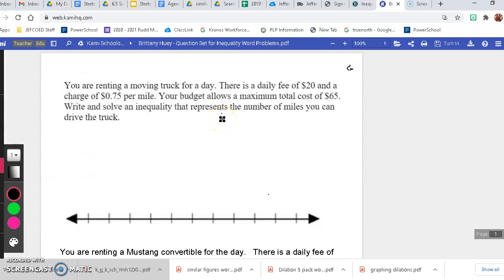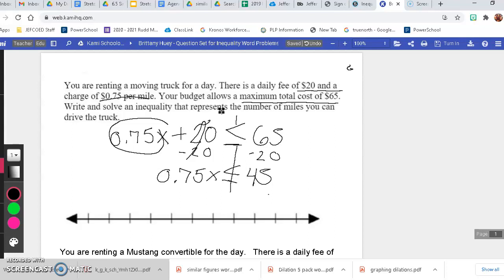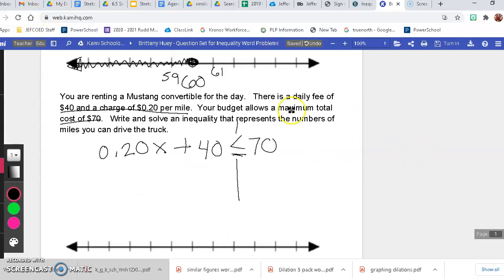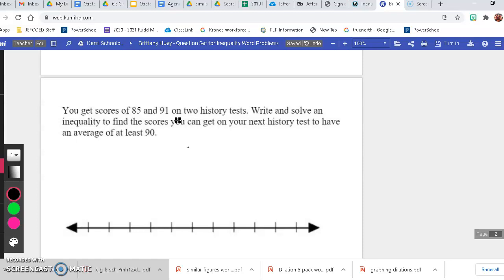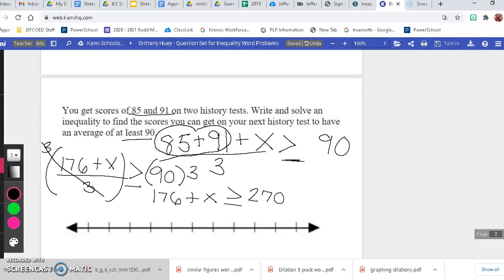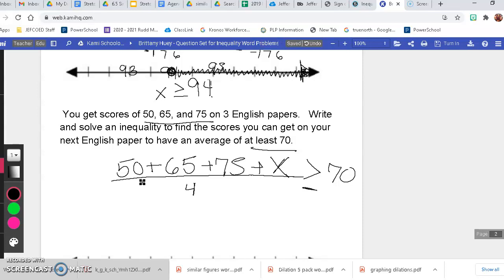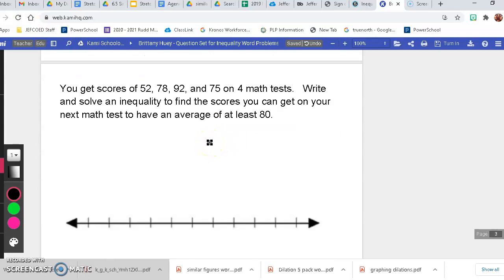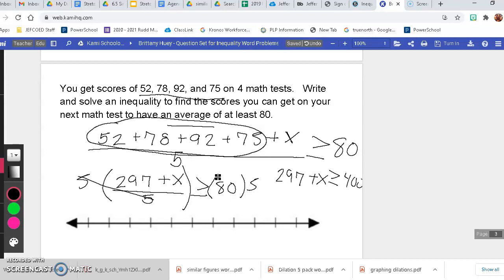Inequality Word Problems part 1